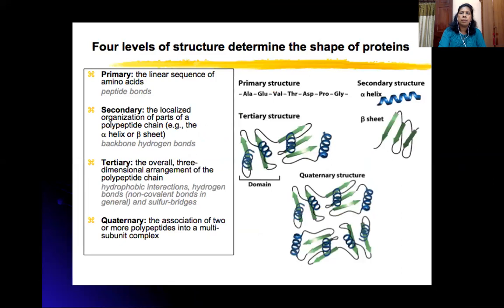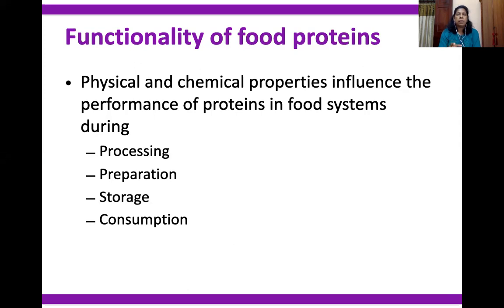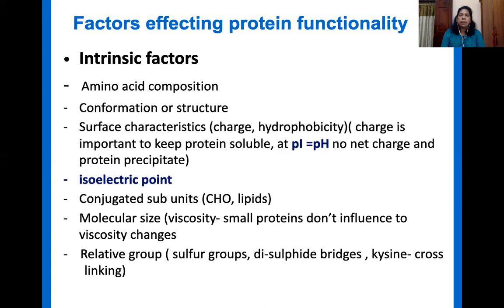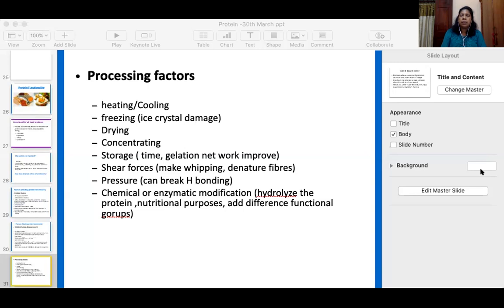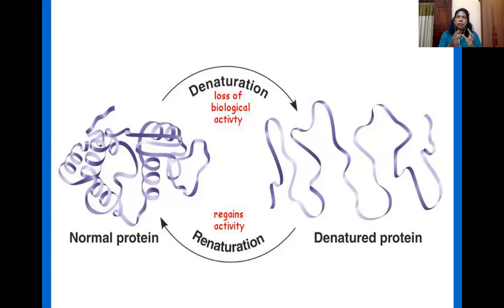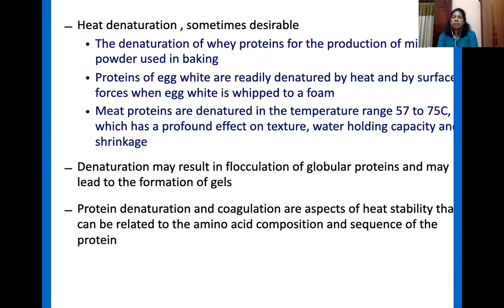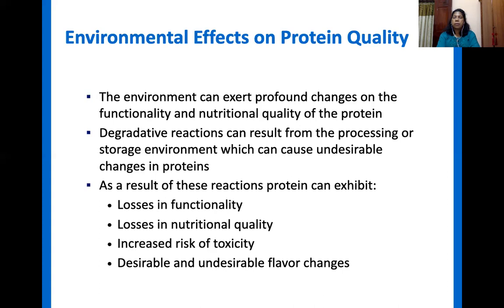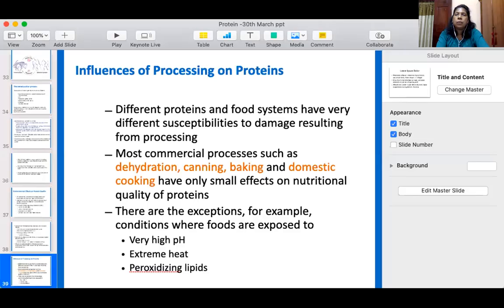Food Chemistry Functionality of Protein L2